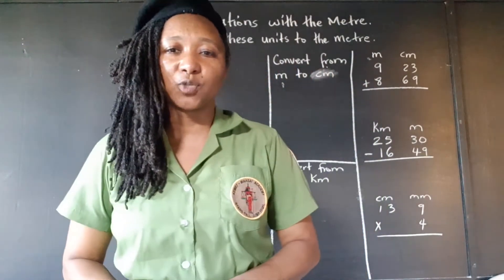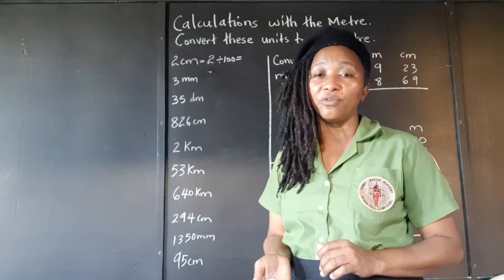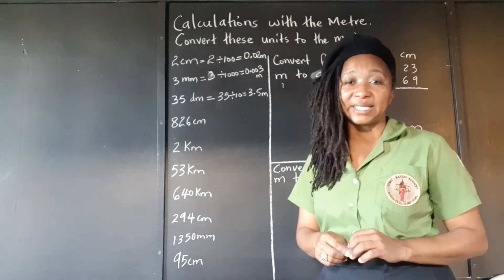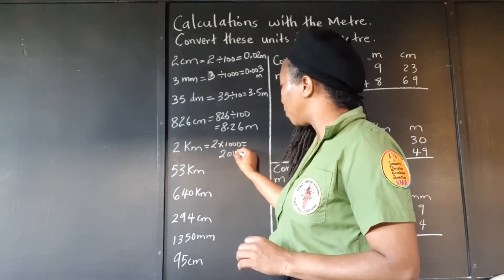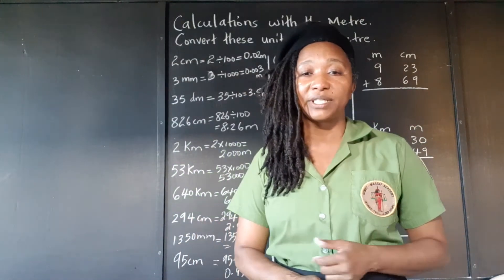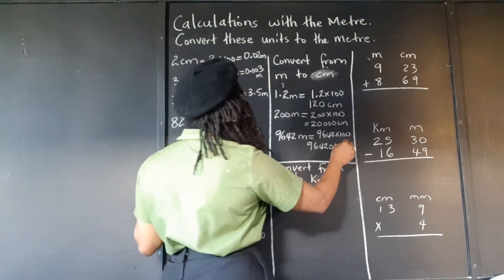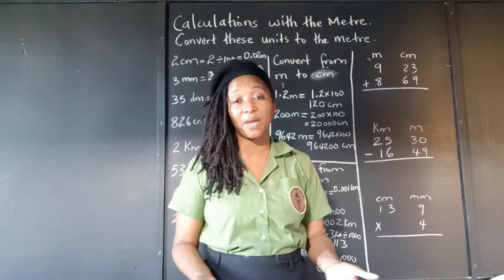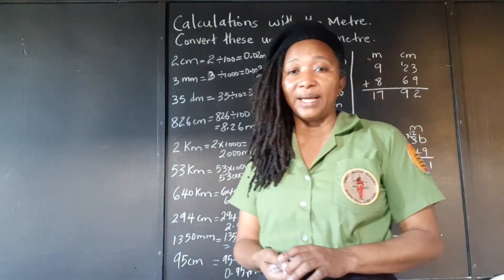PEP Maths Measurement Metric: How to Convert Metric Units. Metres. Grade 4 Mathematics. Primary Exit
This video provides a clear and detailed explanation of the PEP Maths topic of how to convert metric units, focusing on the Metre, with the aim of helping Jamaican students sitting the Primary Exit Profile PEP Exams to master the topic and achieve full proficiency in the Ability Test, Performance Task and Curriculum Based Test. This Math tutorial explains how to convert Metric units, focusing on the metre, basic unit of length and distance.

You are welcome to interact with Kamau on social media at:

Facebook: Kamau A N Mahakoe; also Kamau Mahakoe

Kamau's Facebook Pages:

Kamau Mahakoe
Get "The Student's Master Plan" here:

Get the "I Understand Graphs" workbook series here:

Get "The Garveyite Workbook" series here:

Find Kamau's books on Amazon.com here:

· Spotty Dopey

· Landed Gentry

· And others